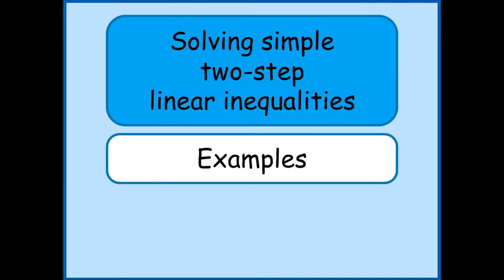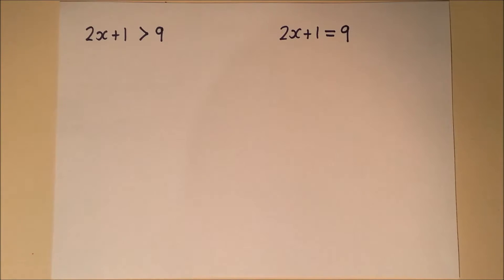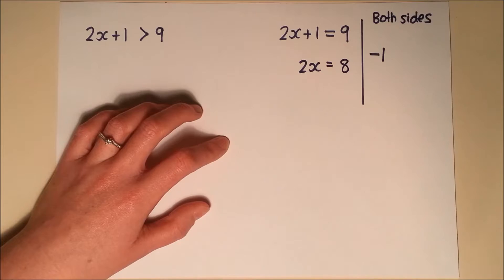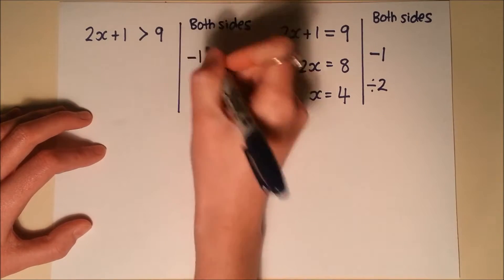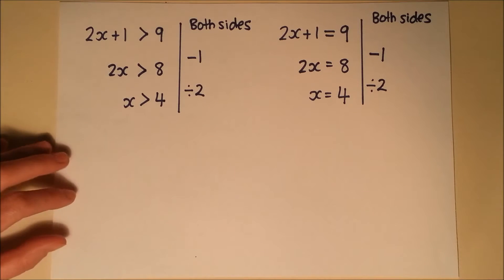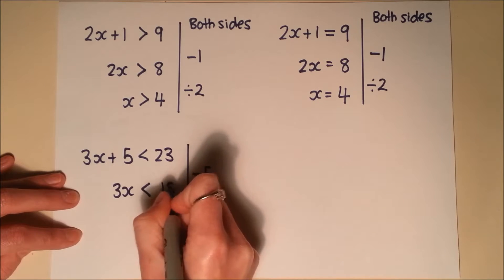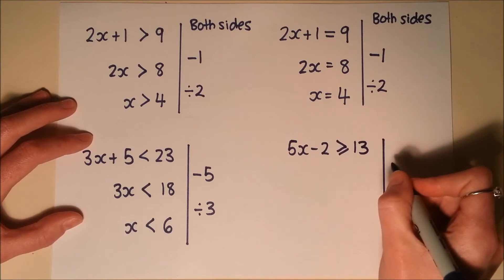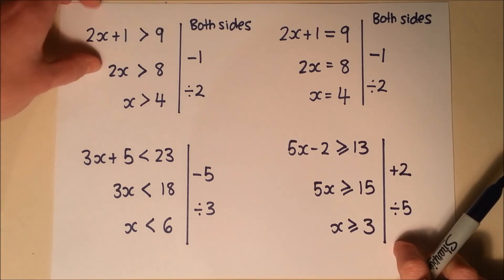Solving inequalities (simple, linear, two-step) - Examples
Worked examples showing how to solve simple two-step linear inequalities.